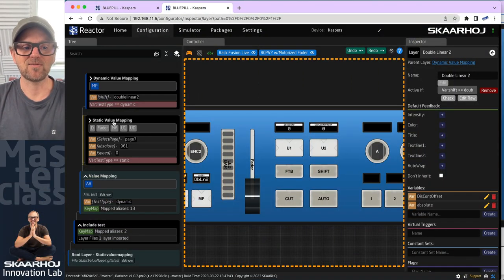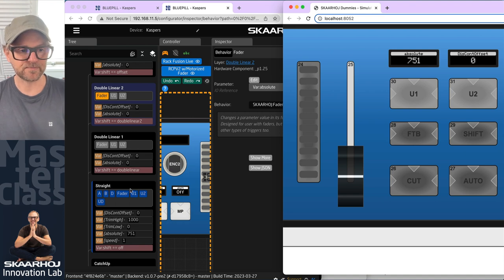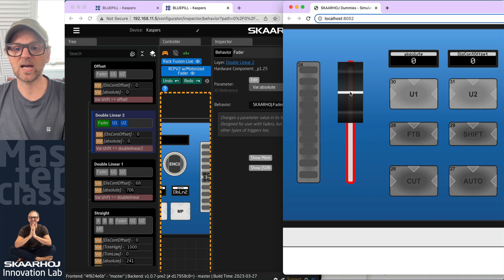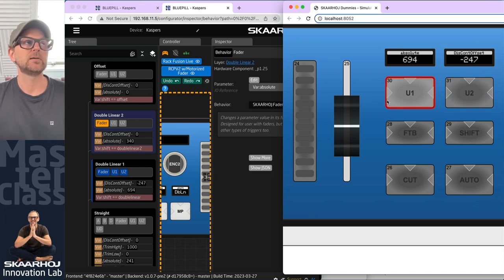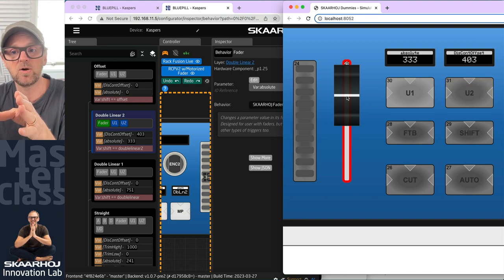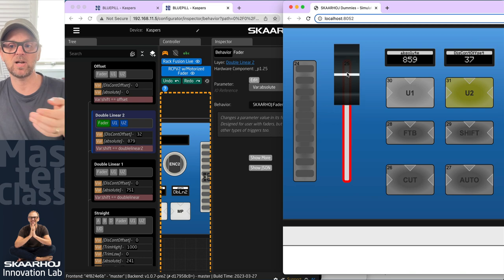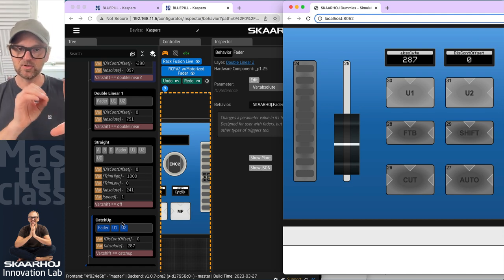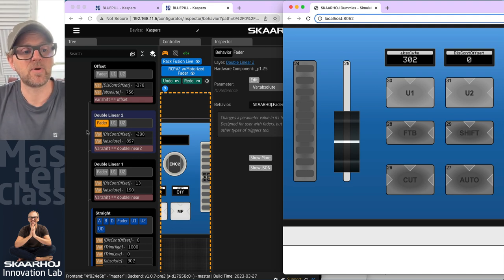SKAARHOJ Controllers: Tackling Discontinuity with Dynamic Value Mapping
Learn strategies for handling discontinuity, a common issue when non-motorized faders control multiple values. Discover how to manage discontinuity using double linear mapping, the offset method, or catch-up. We'll also delve into dynamic trimming of high and low values controlled by variables.

0:00 Intro
1:33 Curve in Fader
7:22 Offset
9:15 Catch Up
10:48 Straight version
11:49 Double linear version
13:37 Trimming functions
18:28 JSON explained/Closing